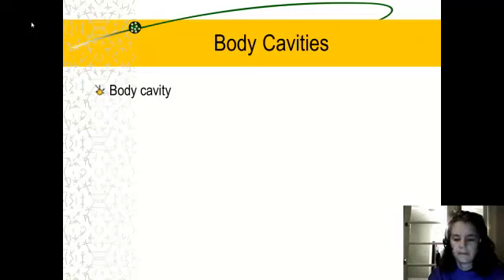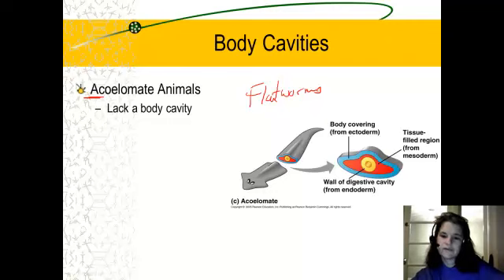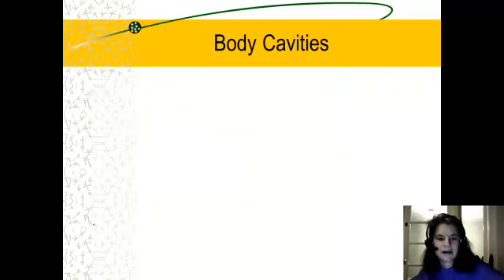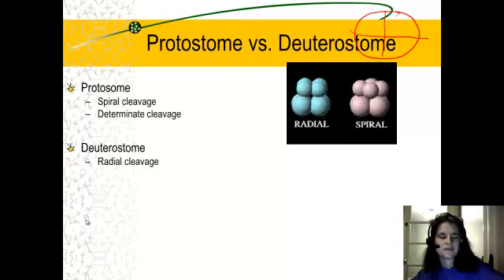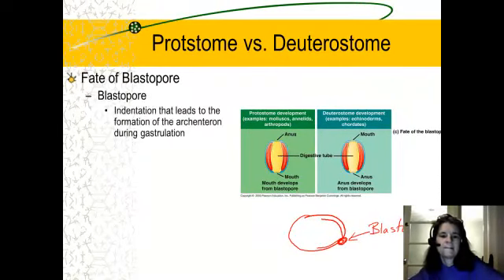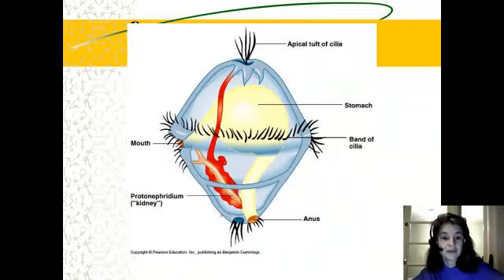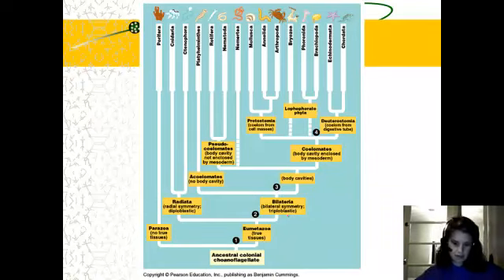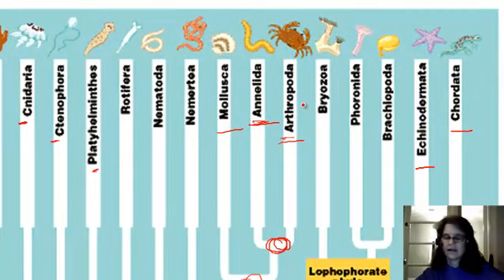podcast 14 animals part 2